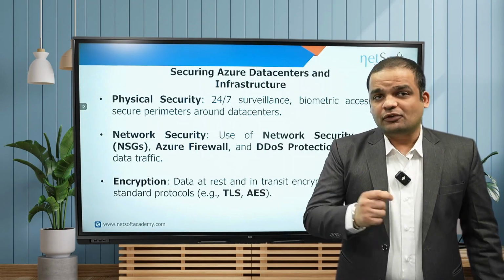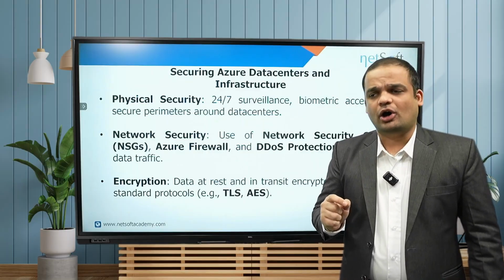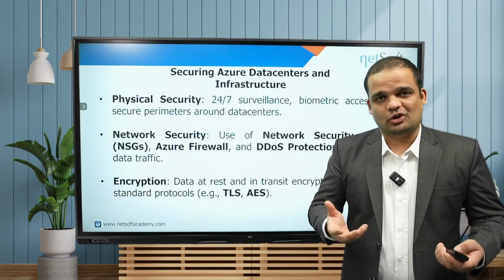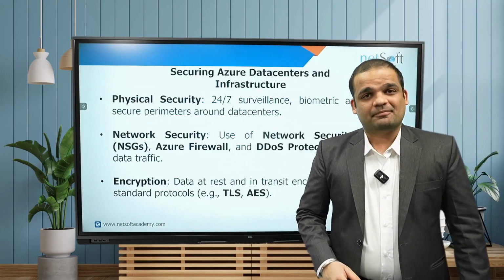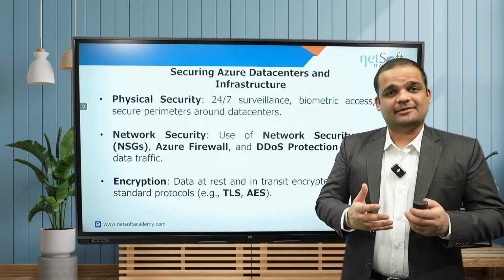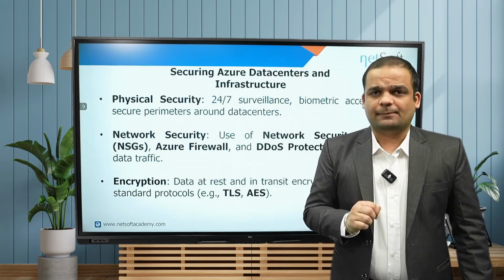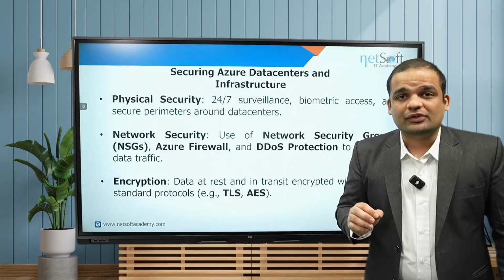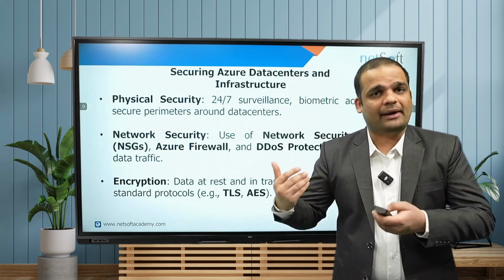Protect Your Cloud Like a PRO: Azure Security Architecture Guide - Episode 39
🔐 Welcome to the Azure Cloud Series! In today’s episode, we explore Azure Security Architecture and learn how to protect your Azure environment from physical threats, network attacks, and data breaches.

*Discover how Azure ensures multi-layered security with tools, best practices, and compliance standards:*
• Physical Security: 24/7 surveillance, biometric access, and secure perimeters
• Network Protection: NSGs (Network Security Groups), Azure Firewall, NAT rules, and traffic filtering
• Encryption: Data encrypted at rest and in transit using TLS and AES protocols
• Identity Protection: Azure Entra ID (formerly Azure AD), MFA, conditional access, and RBAC
• Monitoring and Auditing: Defender for Cloud, Azure Monitor, and Azure Sentinel for threat detection and compliance
• Compliance: Supports ISO 27001, SOC2, GDPR, HIPAA, and other global standards
• Role of Network Security Groups (NSGs) and Firewalls
• Azure Security Center and Monitoring

*Topics Covered:*
• Securing Azure data centers and infrastructure
• Network-level security with NSGs and Azure Firewall
• Encryption for data at rest and in transit
• Identity and access management using Entra ID
• Real-time monitoring, auditing, and threat detection
• Ensuring compliance with industry standards

Whether you’re an IT admin, cloud engineer, or security professional, this episode shows how to safeguard your resources, monitor threats, and maintain compliance in Azure.